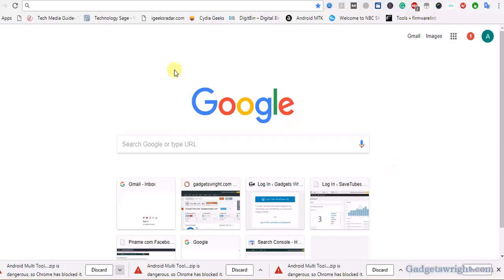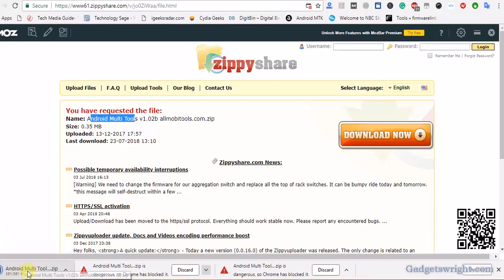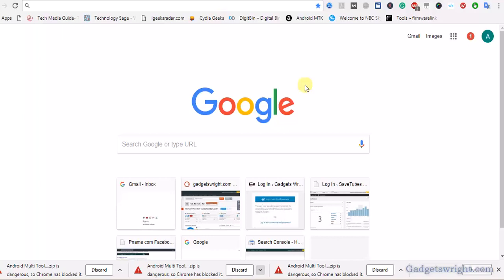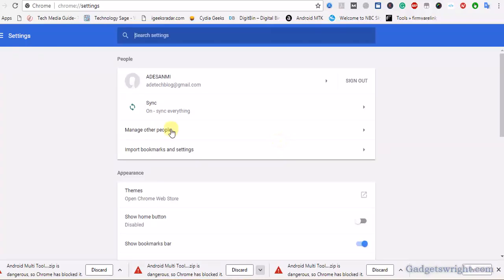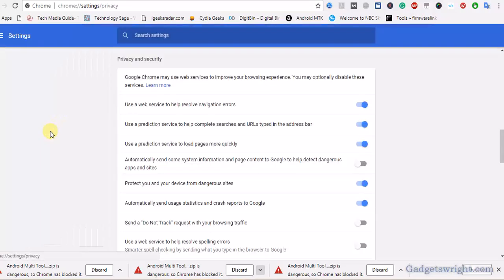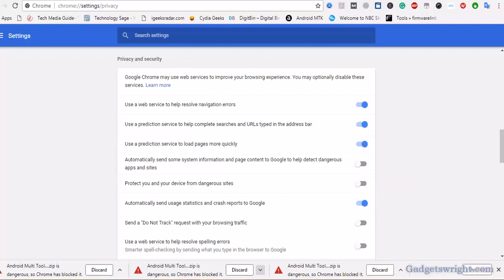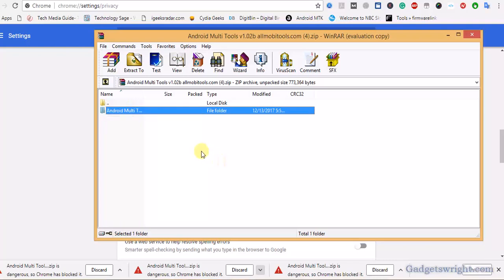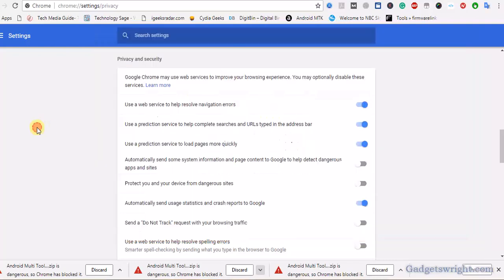How to Fix Chrome Download Blocked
Google Chrome suspect a malicious content when you are trying to download saying, download blocked due to a dangerous content. Here, I revealed how to fix Chrome download blocked error when you have successfully downloaded the file but it's blocked by Chrome browser.
To fix Chrome download blocked kindly follow these procedures
* Click on the 3 dots to the top right
*Click on advanced to the left side
* Scroll down and click privacy and security
* Toggle to disable "protect you and your device from suspicious sites
* Go back to redownload again
* Done.
Follow these procedures you'll be able to download all files on Chrome include those that are labeled dangerous.